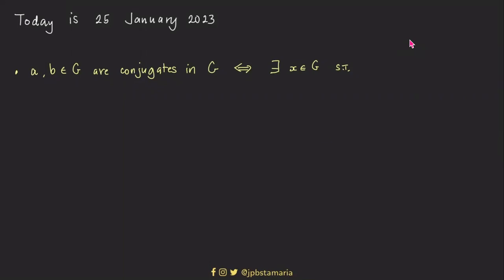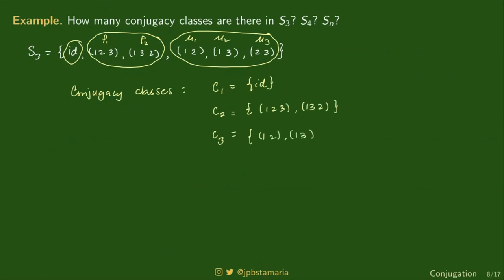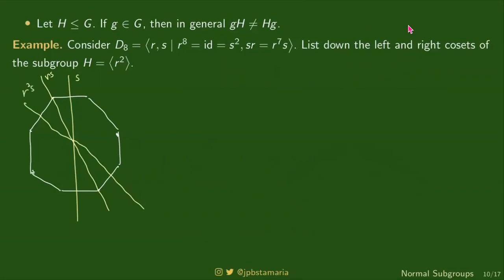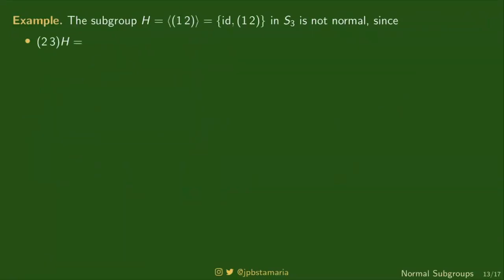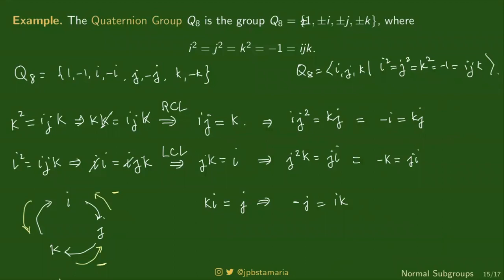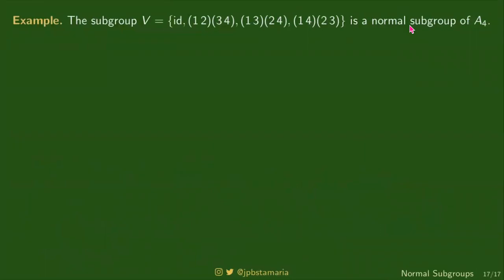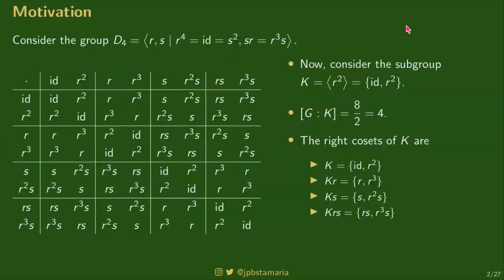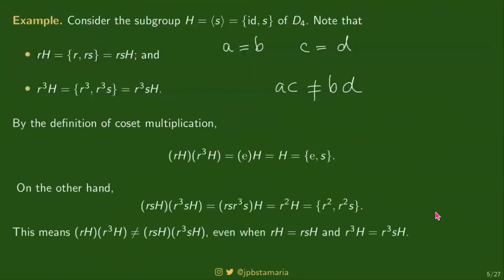Math 20123 | Normal Subgroups and Introduction to Quotient Groups | 25 January 2023